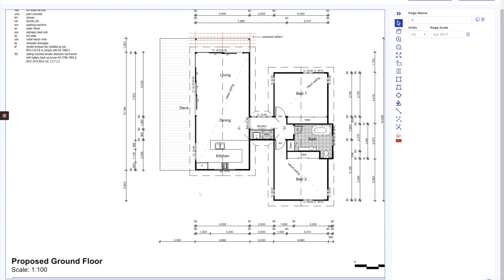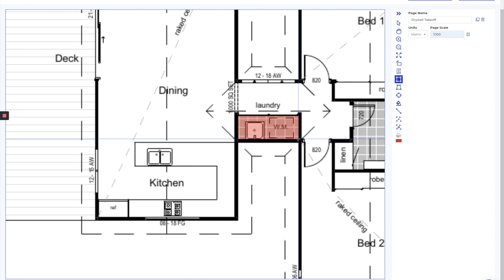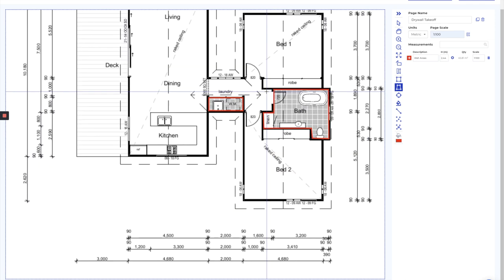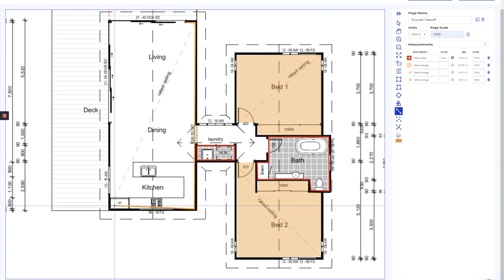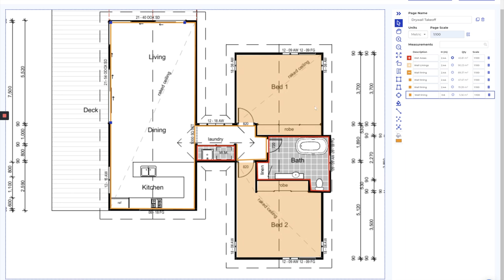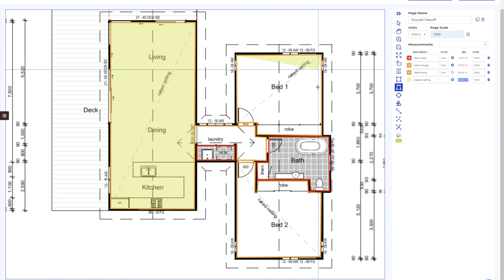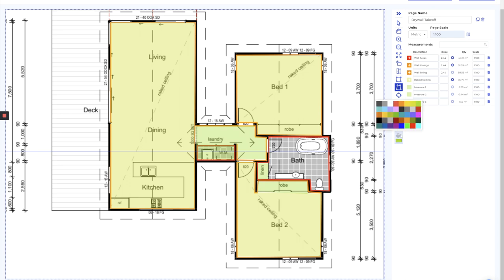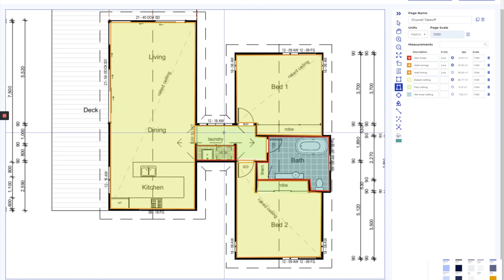How to complete a Drywall/Gyprock takeoff - Joyne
This video tutorial walks you through the steps required to complete a drywall/gyprock takeoff using Joyne's takeoff software.